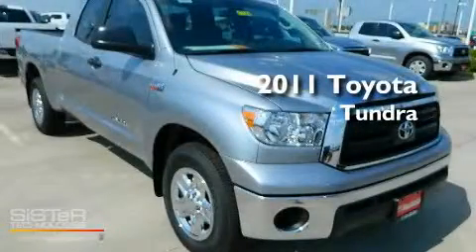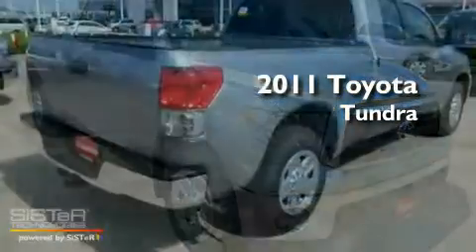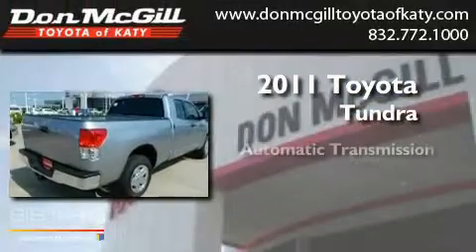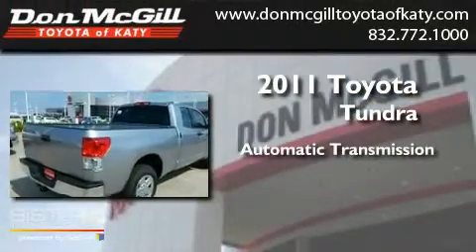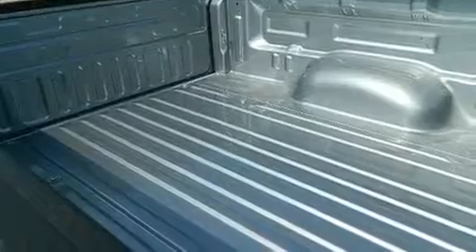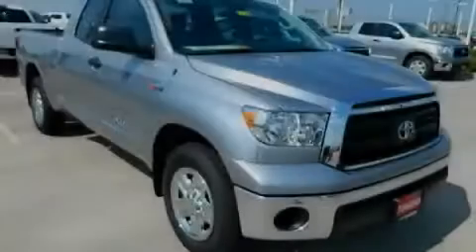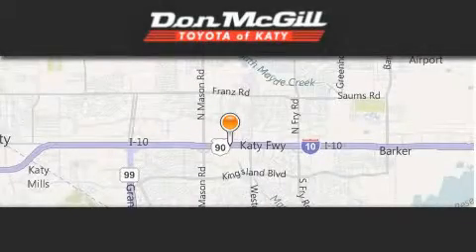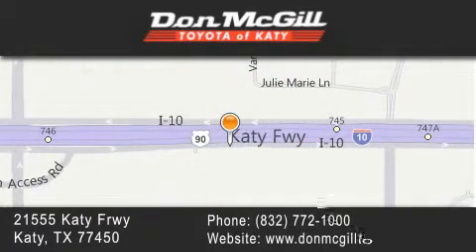2011 Toyota Tundra 2WD Katy TX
Year : 2011
 Make : Toyota
 Model : Tundra 2WD
 Engine : 8 Cyl.
 Trans . : Automatic
 Exterior : Silver Sky Metallic

 Interior : Graphite
 Stock : K31264

 2011 Toyota Tundra 2WD Katy TX